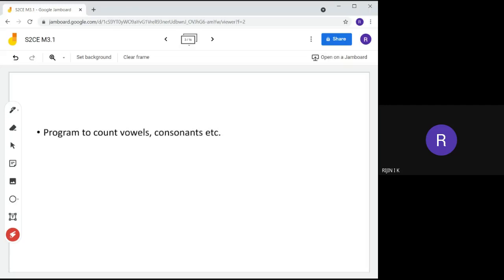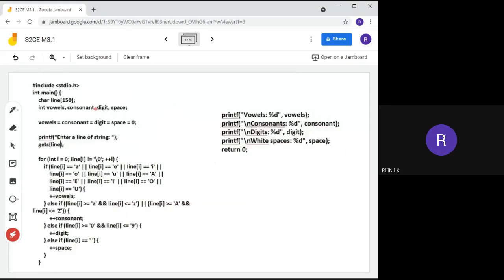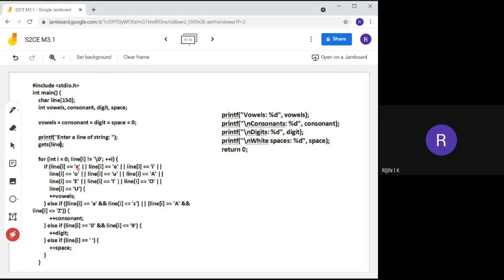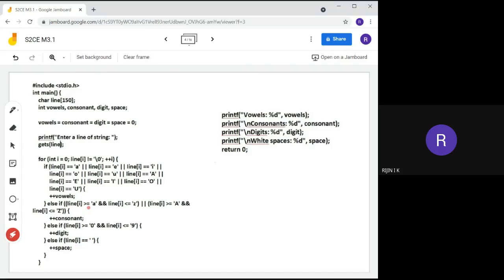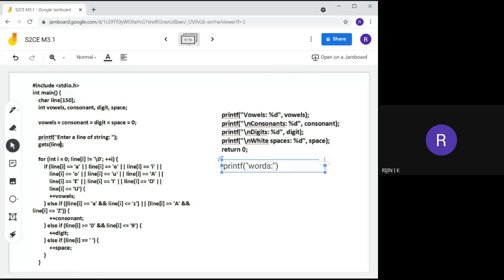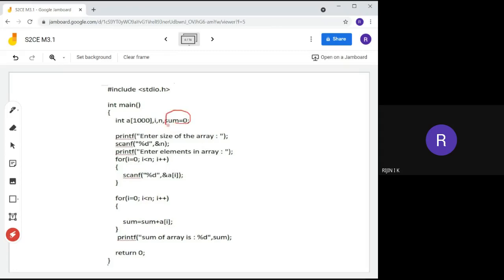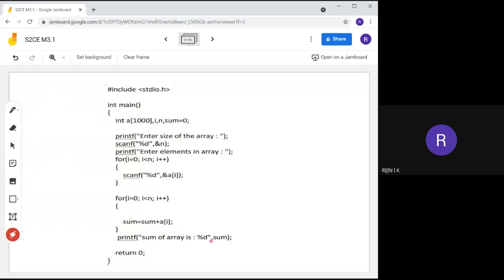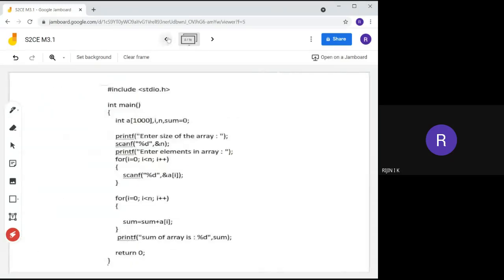STM_CE2_EST102_M3_PART28_28/6/2021